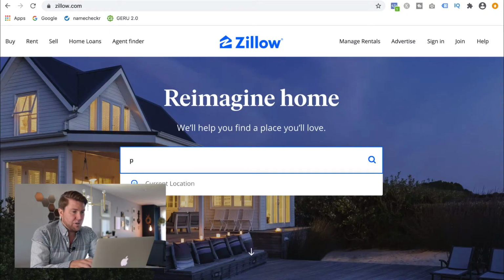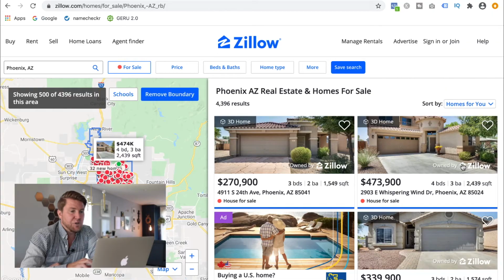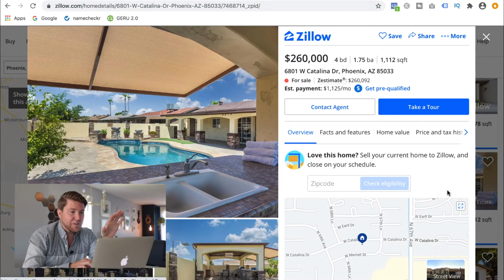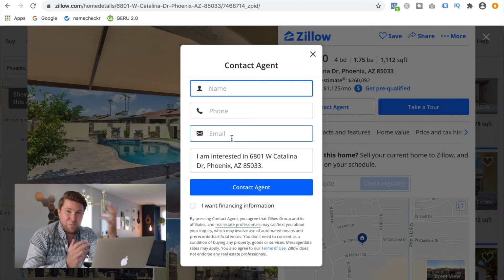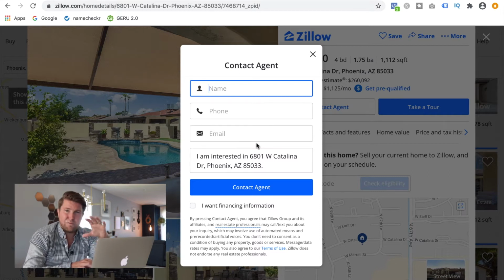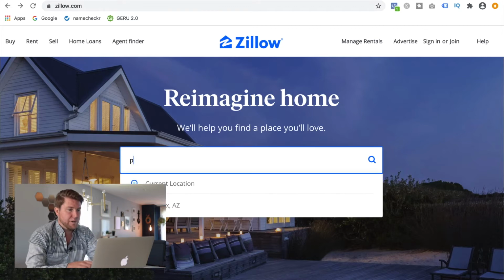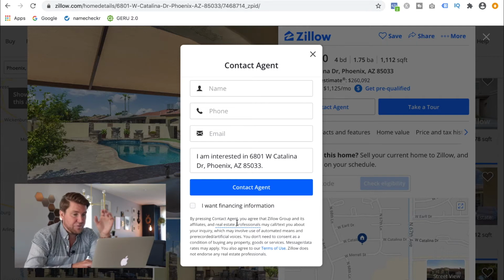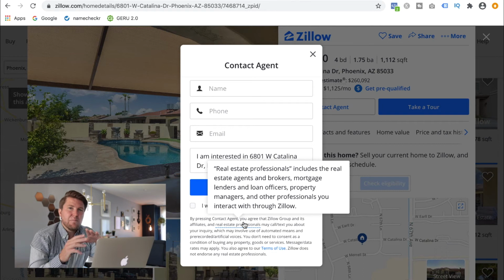How Does Zillow Generate Real Estate Leads For Real Estate Agents?⎜Real Estate Lead Generation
How does Zillow generate real estate leads for real estate agents so that they can accomplish their real estate lead generation goals?

Generating leads for real estate agents is one of the single most important activities an agent can do - in fact it is the MOST important.

So real estate agents are always looking at different real estate marketing strategies, prospecting strategies, and real estate advertising to generate leads for themselves.

And Zillow is sometimes the first choice for real estate agents looking to generate real estate leads.

But how does Zillow, and the Zillow business model actually generate real estate leads?

That’s exactly what we’re talking about, and what I am showing you in this video!